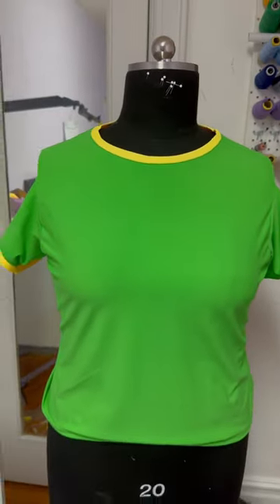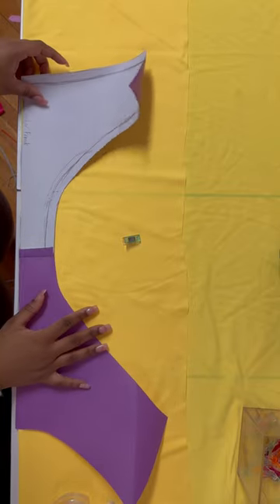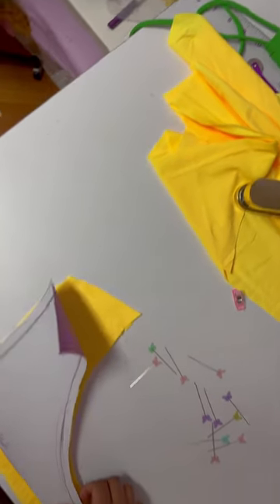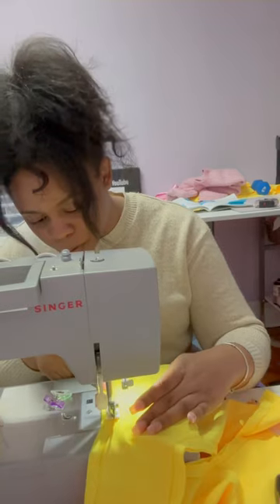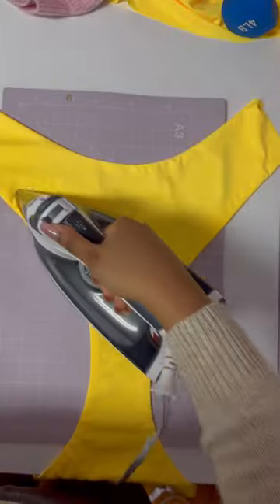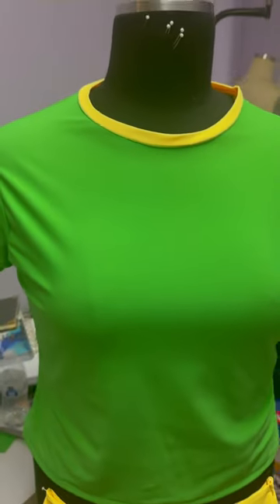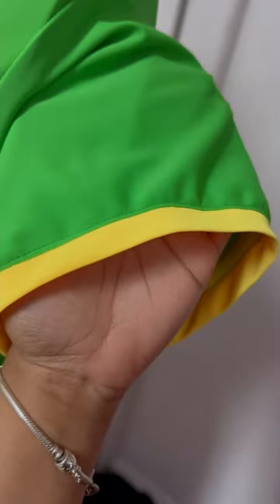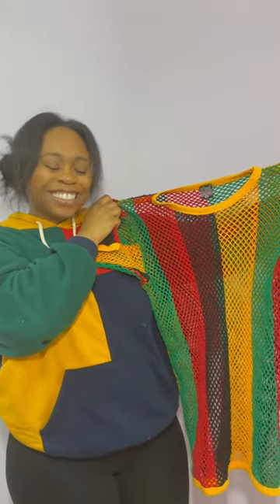Making A Scrunch Swimsuit: The Bottoms